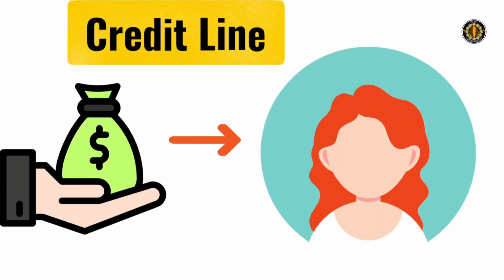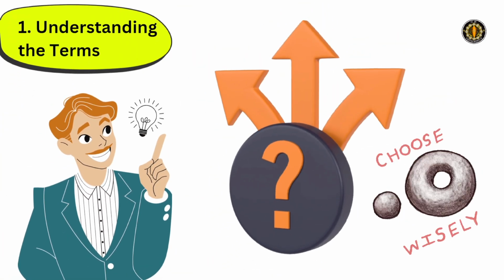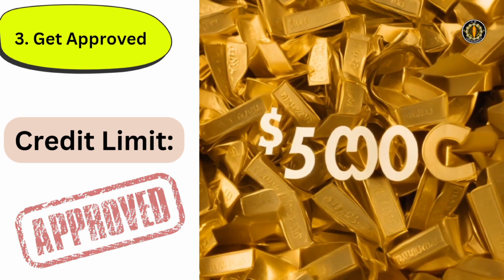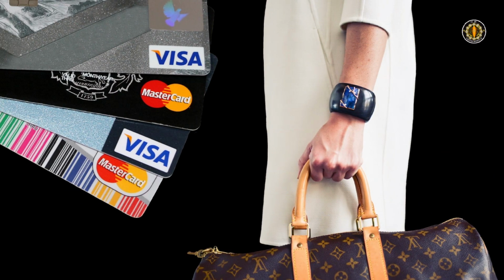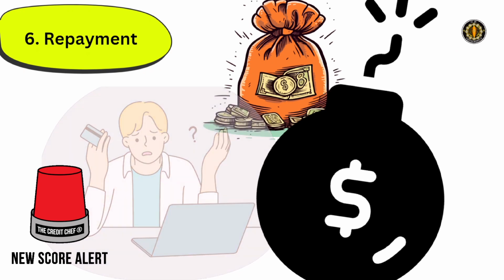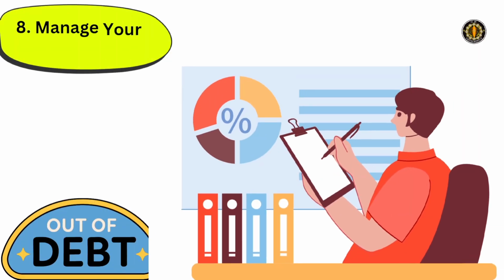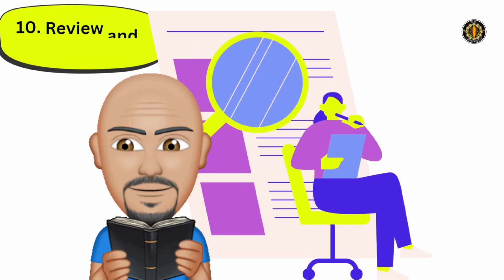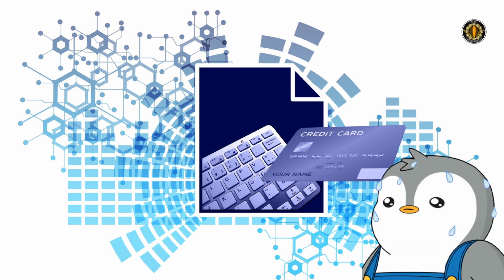How to use a line of CREDIT? (uses & best practices, financial education for beginners)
This provides details on how to use a line of credit and good practices to avoid spending more than you can repay.  😊
About:
What is a credit line,
How to use a credit line,
Uses of a credit line,
Dangers of using too much credit,
How to repair credit score,
Uses of credit score,
Why credit score is important,
Money management lessons for beginners,
How to pay off overdue loans, etc.